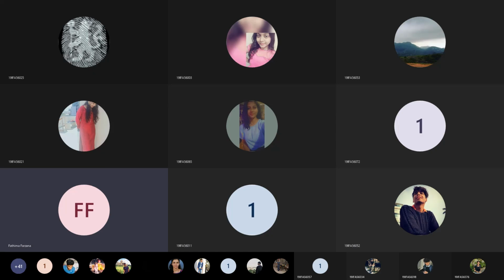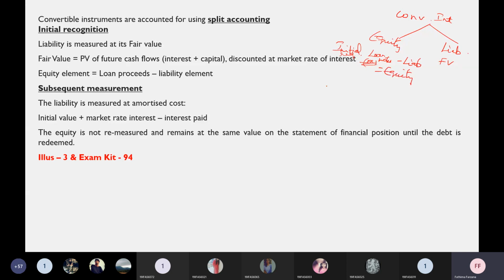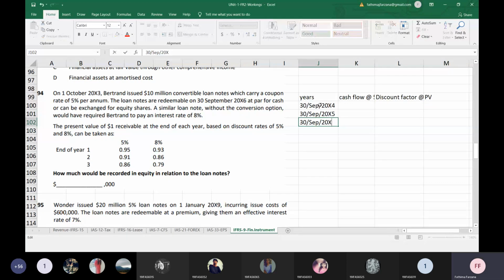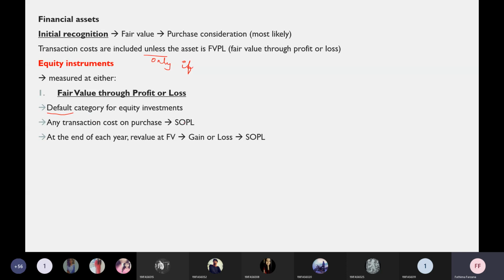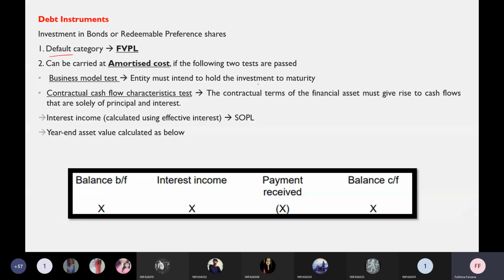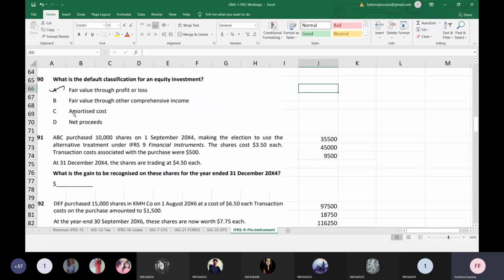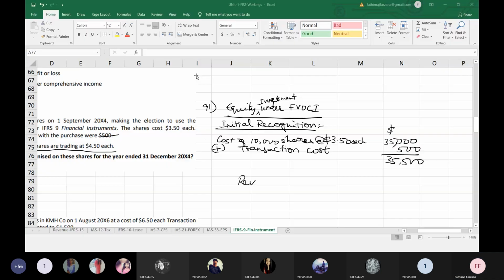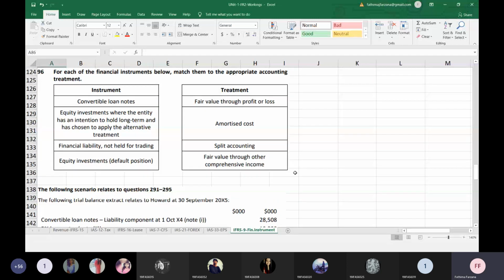Class 3 IFRS 9